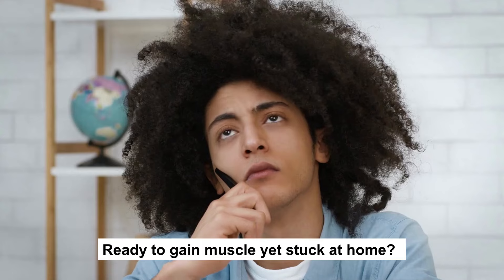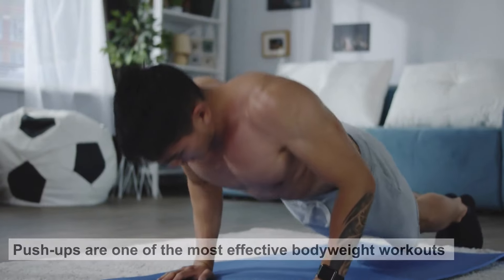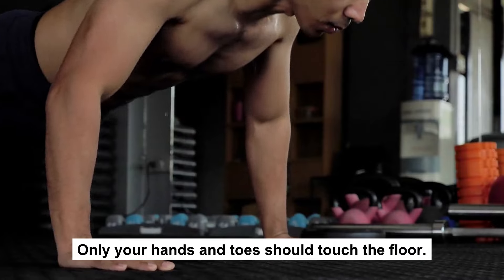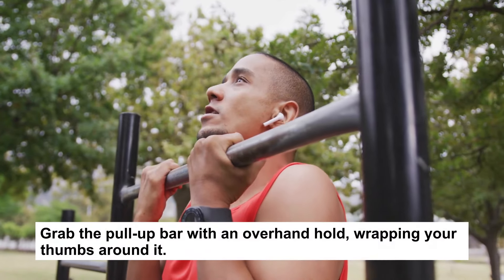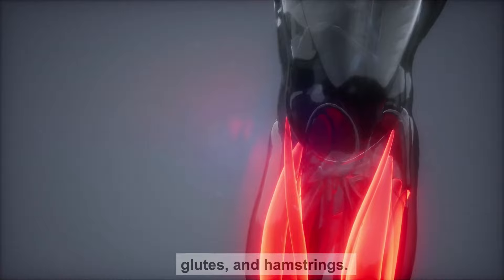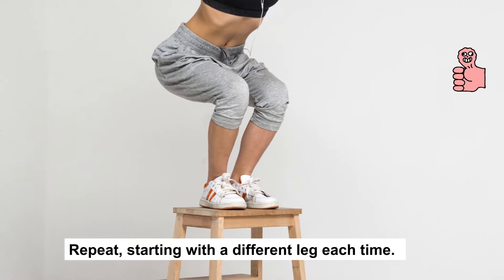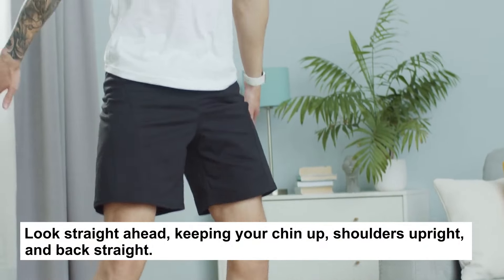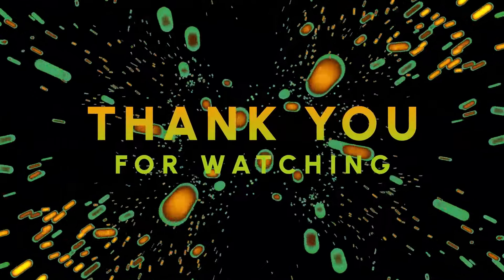At Home Exercise To Build Muscles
Ready to gain muscle yet stuck at home? Forget the gym. At-home workouts may be all you need. Learn how to get fit and strong without leaving your house, with workouts ranging from bodyweight to dumbbells.
You don't need to pump iron to become stronger. You only need yourself and some ingenuity to get those muscles going.
So let’s join to see what the home exercise to build muscles are.

BEST SUPPLEMENTS & PRODUCTS.

01. Simple And Effective Way To Increase Lean Muscle Mass And Strength Naturally In Just 3 Weeks

02. One Simple Way To Maintain Normal Erections

03. Best Weight Loss Supplements For Men

04.

05. The Home Doctor - Practical Medicine for Every Household

06. The Hidden Danger in Your Back Pocket
1.     The Content is NOT intended to be used as a substitute for professional medical diagnosis, advice, or treatment. Please ALWAYS seek the advice of a physician or other qualified health provider with all questions that you have related to or about, a medical condition. Never ignore professional medical advice or delay getting medical advice because of something that you have watched on You tube.
2.     Do not practice any of the workout or exercise ideas if you have any physical ailment. If you think you may have a medical emergency call 911 immediately.
3.     FitMe You tube Channel does not endorse or recommend any specific tests, physicians, products, procedures, opinions, or other information that may be mentioned in our videos. Relying on any information that is provided by FitMe You Tube Channel, its employees, or others appearing in the content is solely at your own risk.
4. I will get a little commission when you buy through those links without adding any additional cost to you.